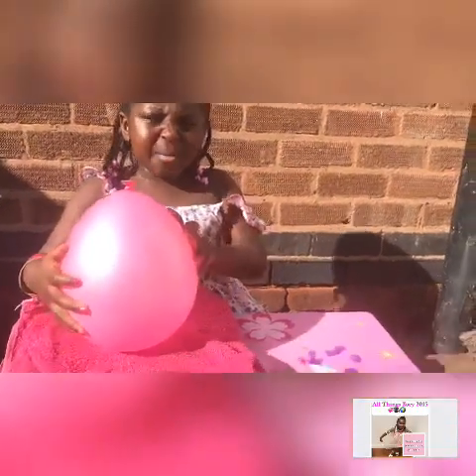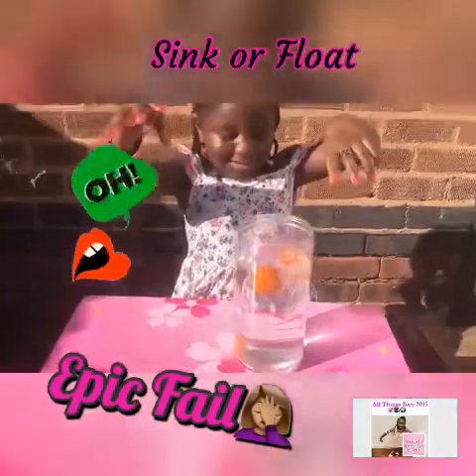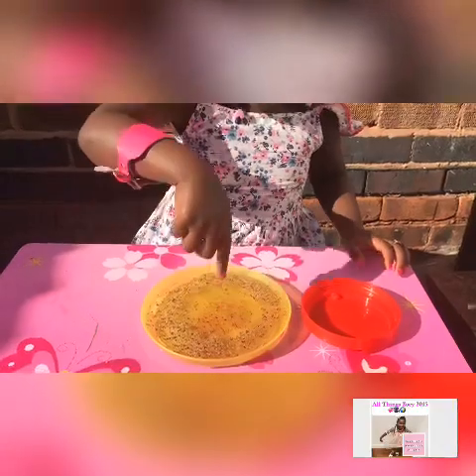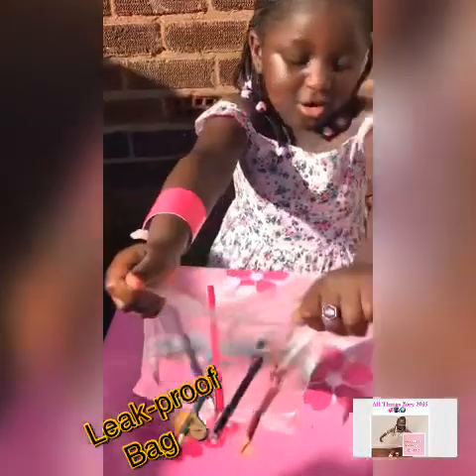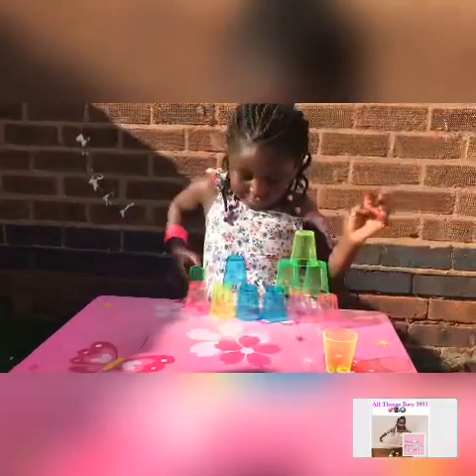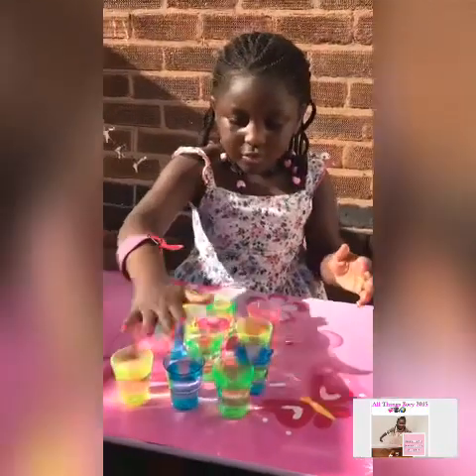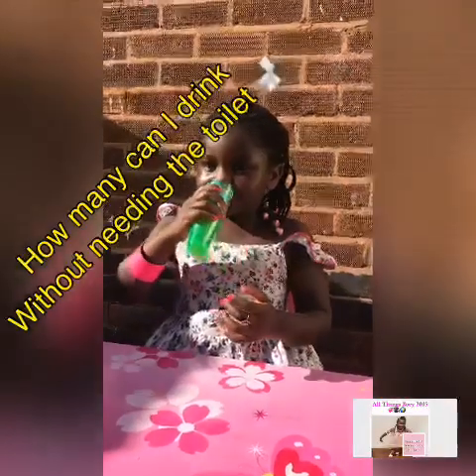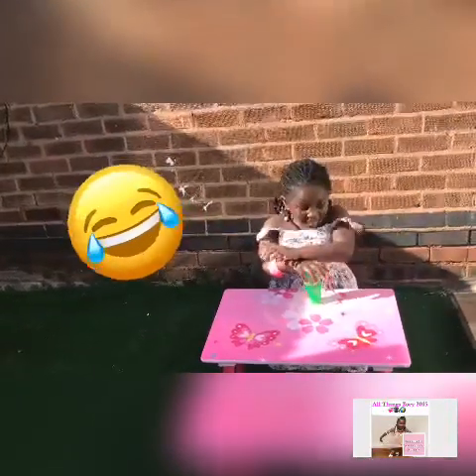Kids Science | Easy Children Experiments For Home | Videos For Children 2020 | All Things Zoey 2015.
Kids Science | Easy Children Experiments For Home | Videos For Children 2020 | All Things Zoey 2015. In this video, you will see me attempting some easy science experiments.

It was super fun though, you should try it at home 🏠 on a sunny ☀️ day. Experiments are great for encouraging curiosity.

✔ It’s ME Time! All about Zoey. Getting to know Me

Some related keyword:

kids science lessons, kids science project ideas, kids science projects,
kids science questions, kids science quiz, kids science set, kids science shows,
kids science videos, kids science youtube, best kids science kits, e-learning for kids/science,
easy-kids science experiments for home, everything kids' science experiments book,
kids science activities, kids science articles, kids science books, kids science exhibition,
kids science experiment kits, kids science experiments, kids science facts, kids science fair projects, kids science kits, kids science lab, kids science videos, kids science projects,
kids science experiments, kids science shows, kids science songs, kids science fair,
kids science channel, kids science cartoon, kids science exhibition, kids science experiments for school, kids science experiments at home, kids science learning videos, kids science projects for school.